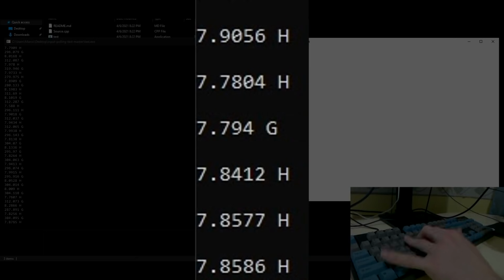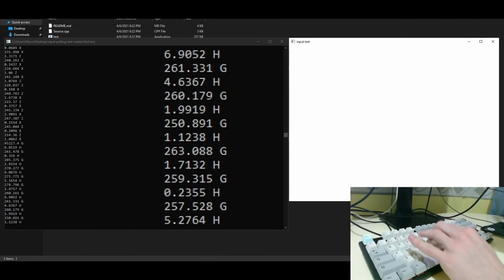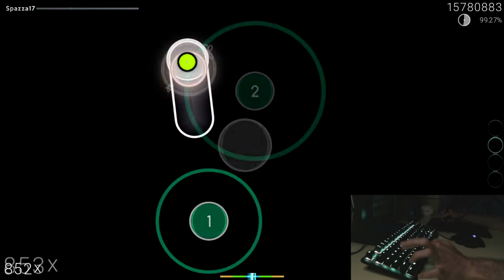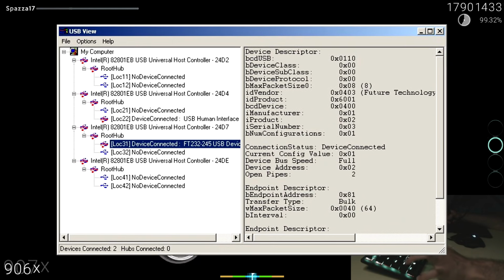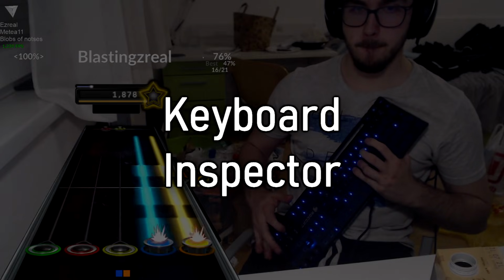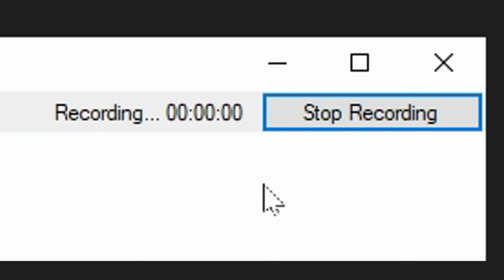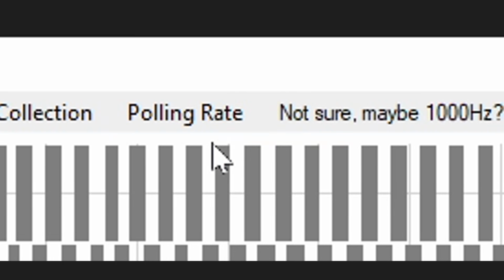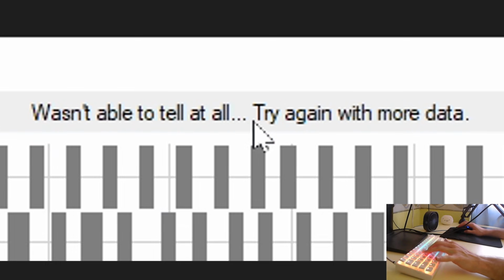Check Your Keyboard Polling Rate TODAY. (Keyboard Inspector) | osu!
I'm sorry.